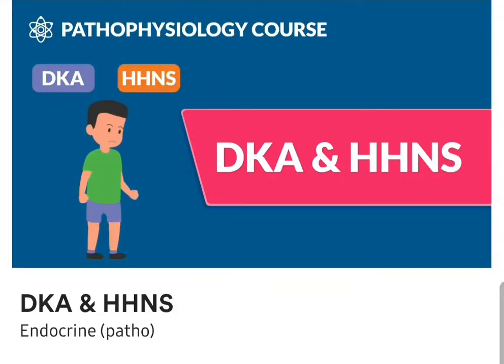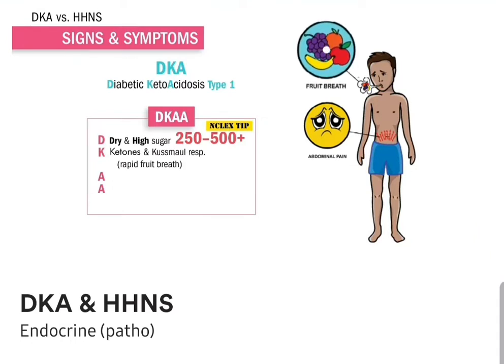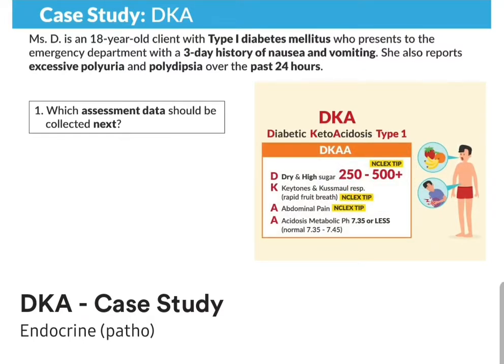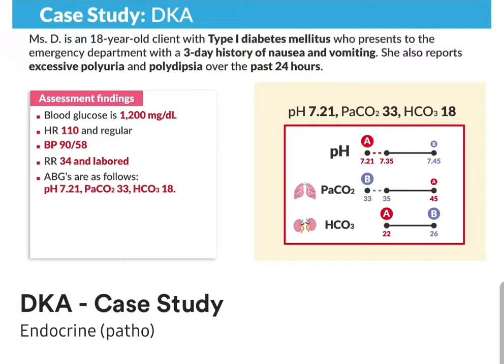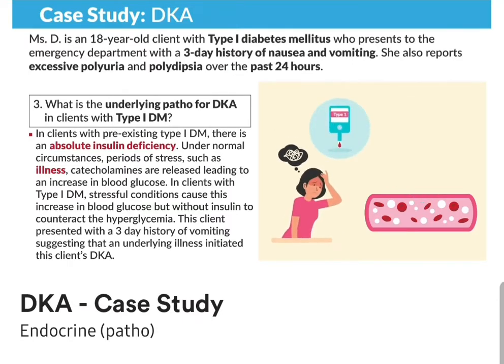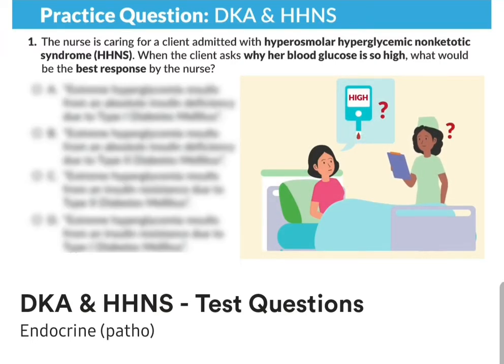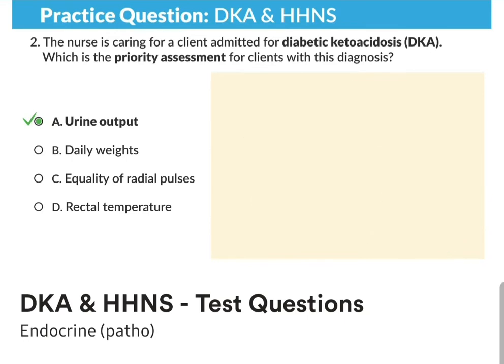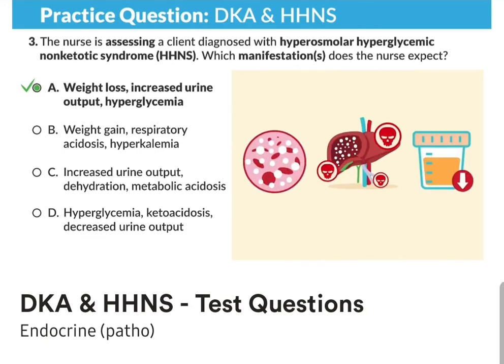DKA and HHNS